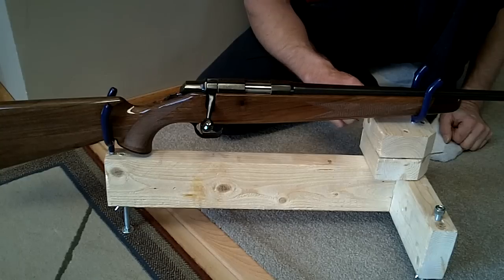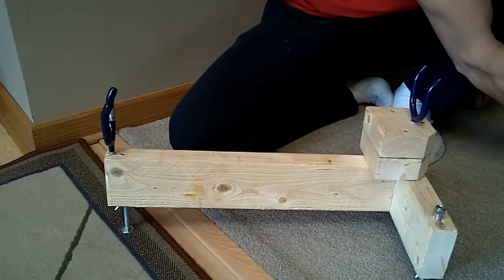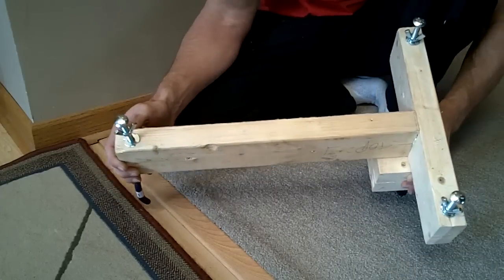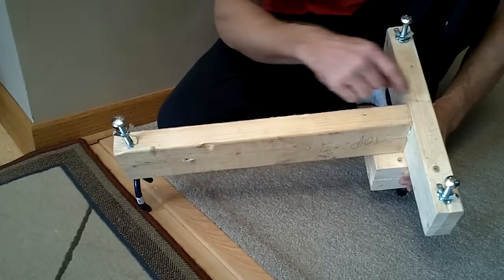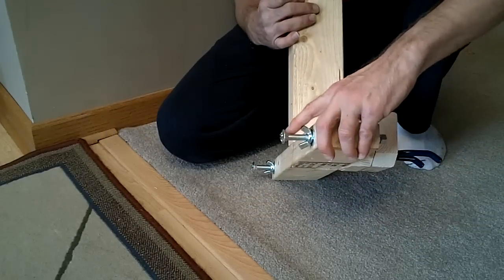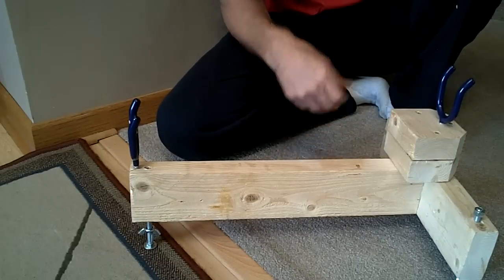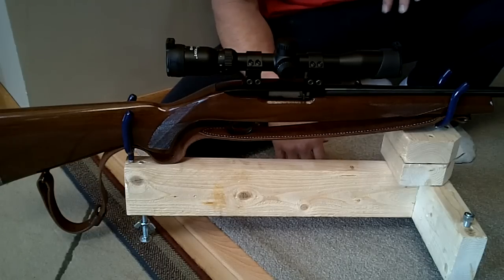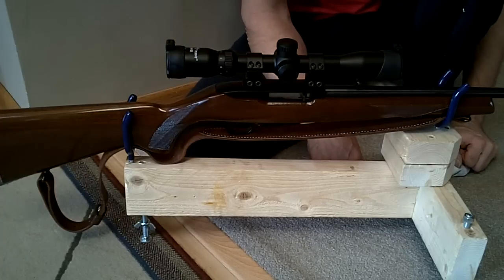Rifle Shooting Stand / Rest DIY Homemade $5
This is a shooting rest I made in about an hour for $5.